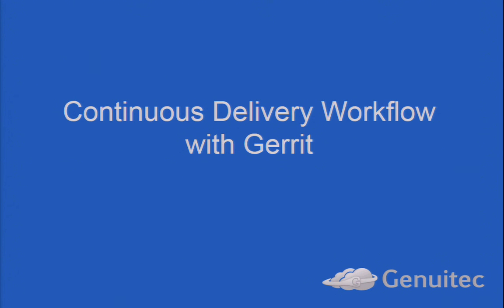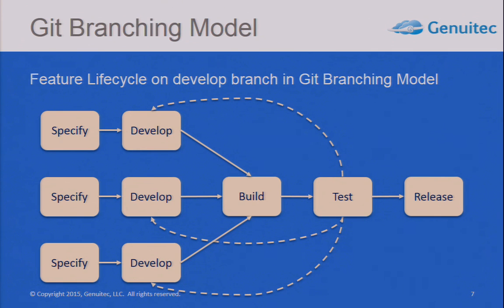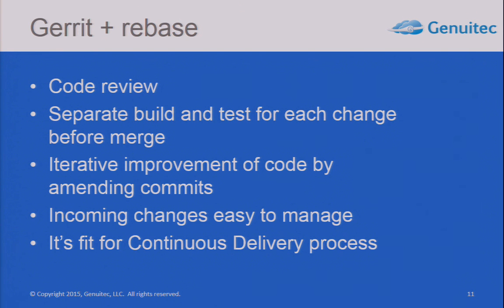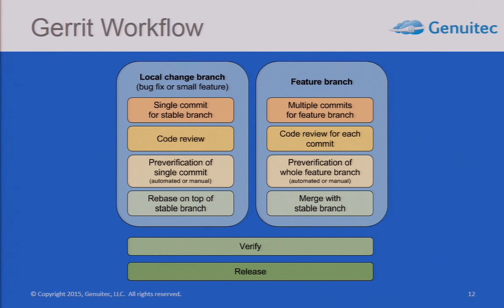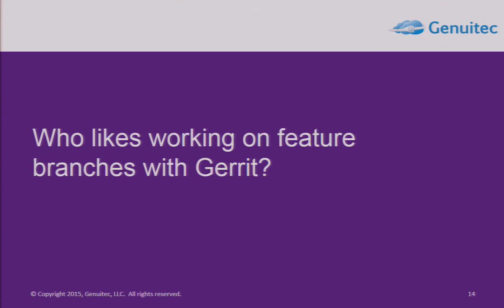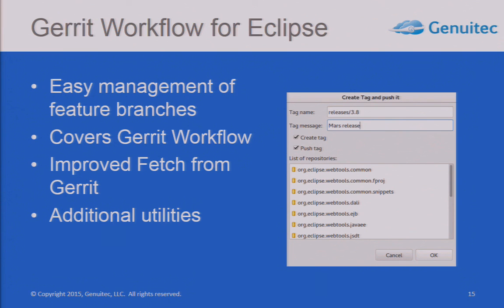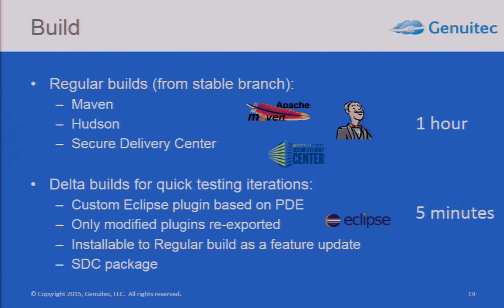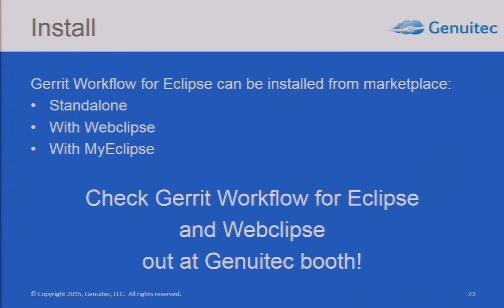Continuous Delivery Workflow with Gerrit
Continuous Delivery is the perfect state of software, infrastructure and processes, in which you can release every single change in code to your customers in a very short time. Our development team has recently switched to a Continuous Delivery process for MyEclipse product. We were successful at limiting the amount of regressions, improving overall code quality and drastically increasing release frequency.

Our successful switch was backed by unconventional tooling that we developed in-house, in addition to pre-commit reviews and feature branches based on Gerrit, and Jenkins. We want to cover the whole process from development, through QA (both automated and manual) to the release itself. Some of the tooling has been recently open-sourced and is available for free as part of Webclipse

Piotrek Tomiak